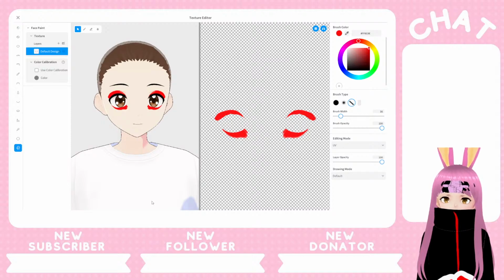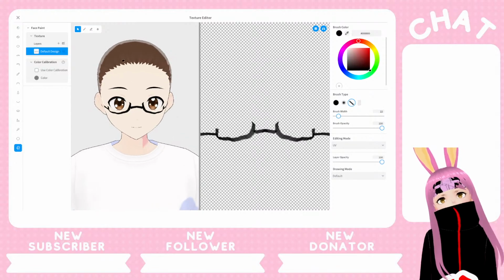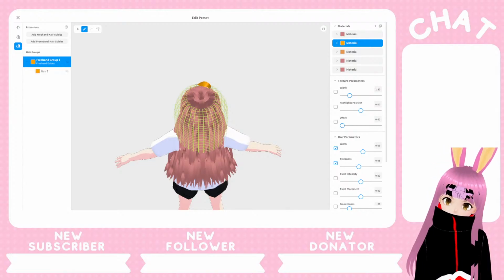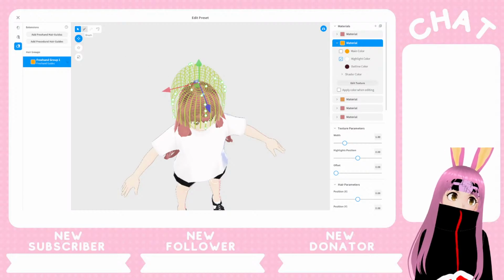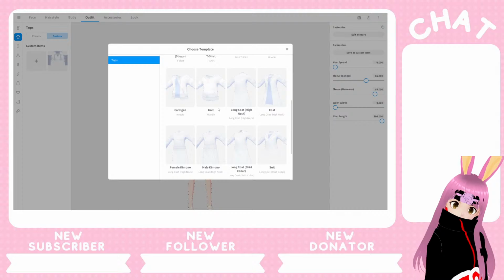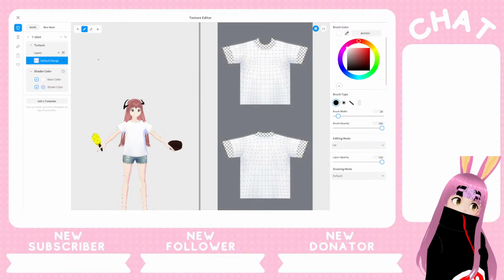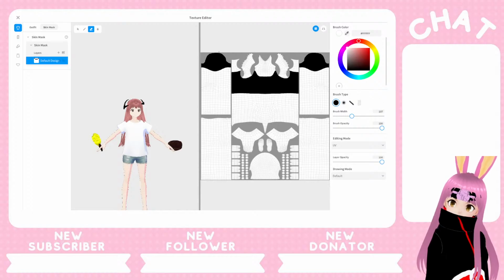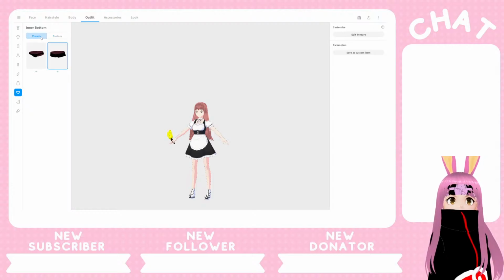[VTuber] Streamer Code S2 Episode 6: Let's Make A Model!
Today's Streamer Code Episode is on YouTube (again!)
Let's get creative and learn how to make a VRoid model for streaming!

🐰 Support Cooky Usagida here!! 🐰

🐰 Merch 🐰

Happy Cooky Day merch is NOW ON SALE from June 4th (Cooky's birthday) to July 5th!
Limited Edition acrylic keychain, Limited Edition dakimakura, & chibi sticker! (Illust. 兎田クッキー)

Chat rules~ 🐰

Please follow these rules to keep our community safe and fun for everyone! Failure to follow these rules will get you kicked off without notice.

1. Follow all YouTube and Twitch TOS.
2. No harassment, bullying, or put downs. No racial, sexist, or disability slurs. Do not start fights.
3. Please do not promote or drop links without my permission.
4. Please respect Cooky Usagida, her Cooky Moderators, her Cooky Admins, and her Cooky Bunnies.
5. No doxxing. Do not share personal information of anyone or yourself.
6. Although Cooky Usagida is always willing to support her Cooky Nation Bunnies, please do not trauma dump on Cooky Usagida, her Cooky Nation Bunnies, or her management team, especially on stream, as we are not professionals. Take it to the vent-it-out channel instead on her Discord or ask for professional help in your state or country.
7. Management team decisions are final. Please do not argue with Cooky Usagida or her management team. If you feel like you have banned, timed out, or kicked out for the wrong reasons, please fill out the appeal form on her Discord and the management team will look into it.
If you have any questions or concerns, please alert a Cooky Admin or Moderator. And as always...

Thank you for choosing Café Cooky! Enjoy your stay!